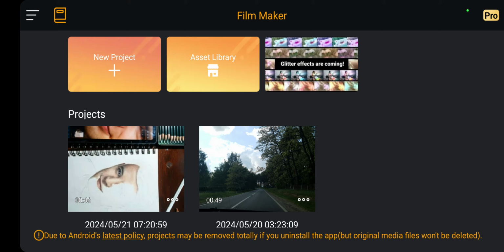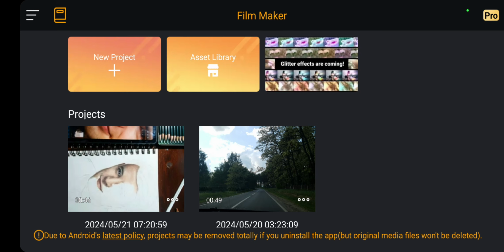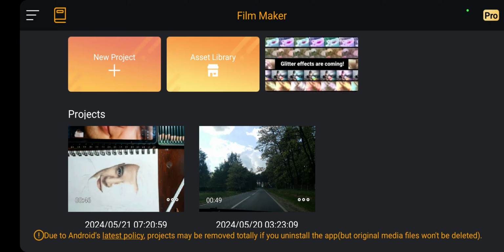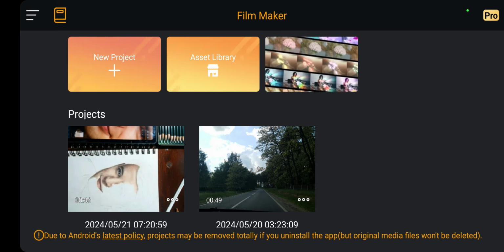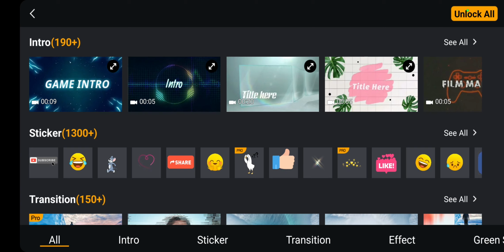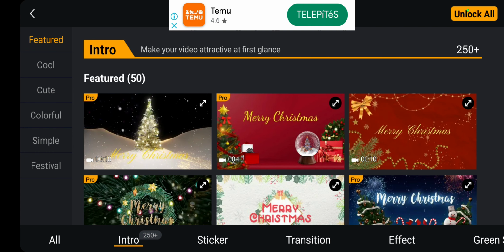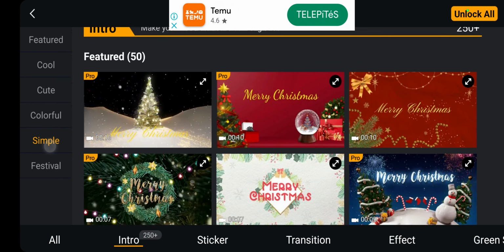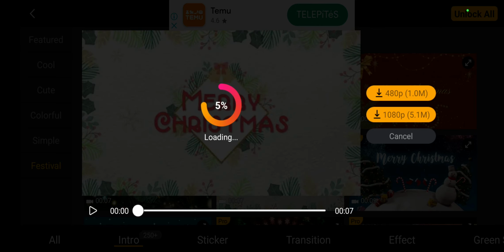How to find intro templates on Film Maker?